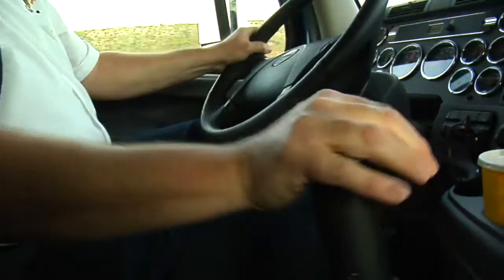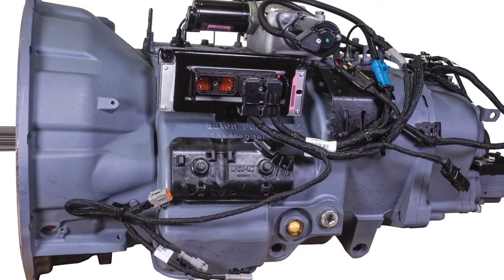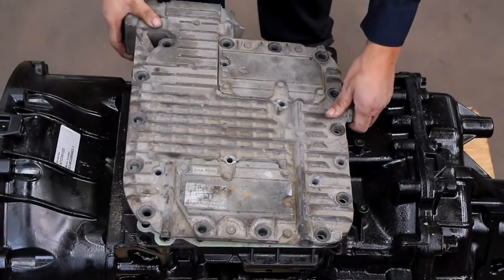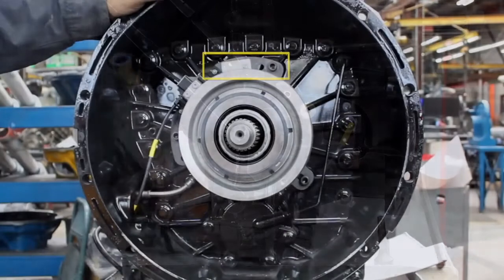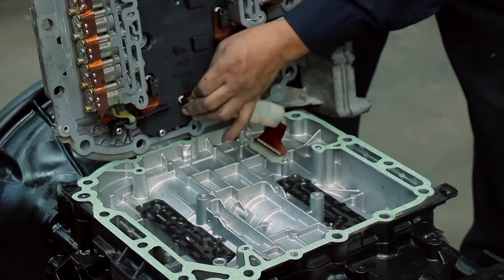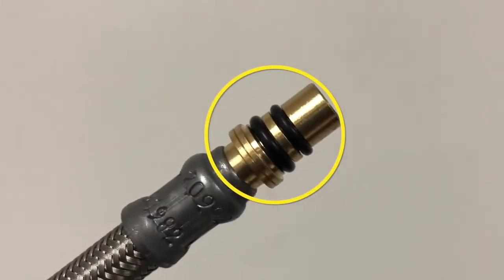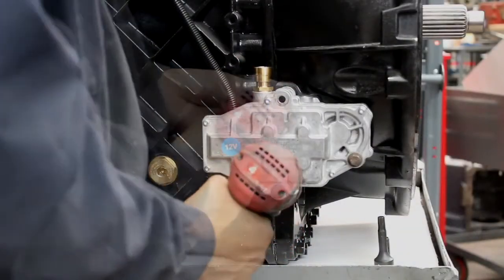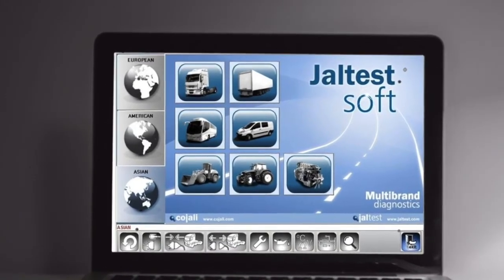AMT TECU Conversion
How to convert your Transmission Electronic Control Unit from your core unit to your newly remanufactured Volvo IShift or Mack MDrive.